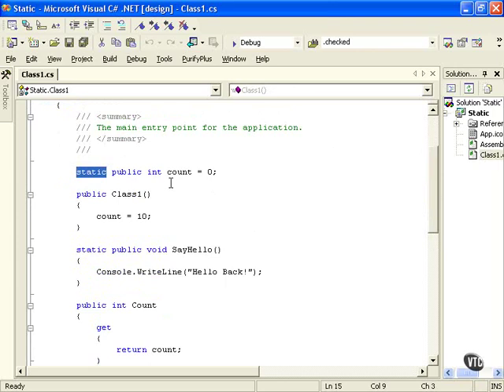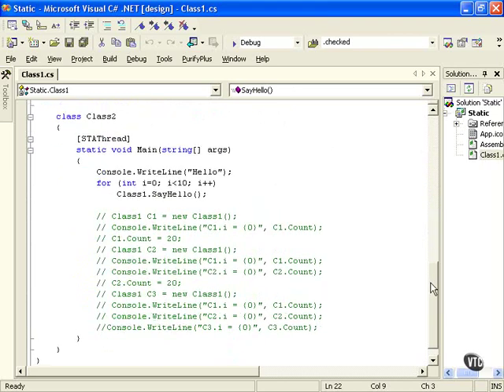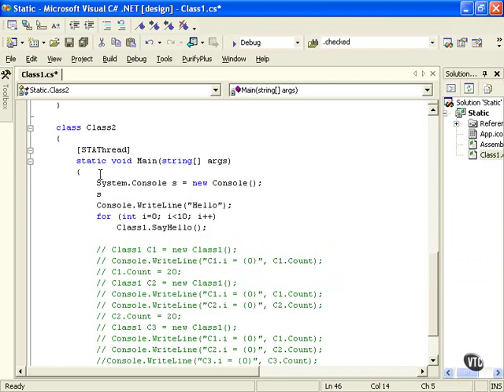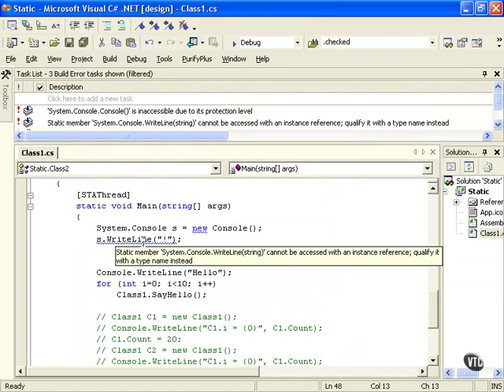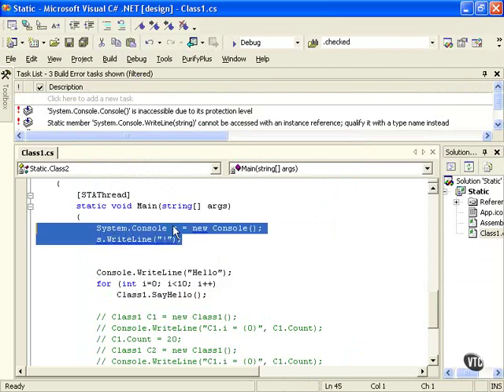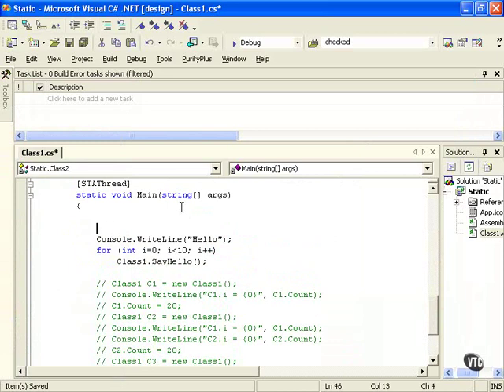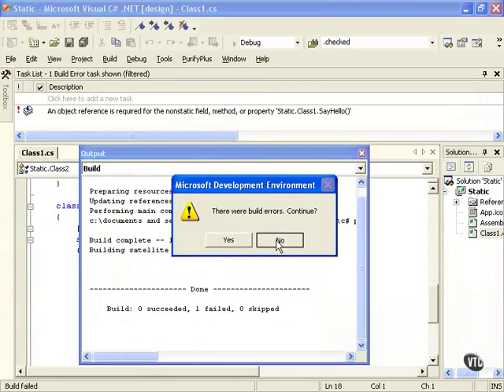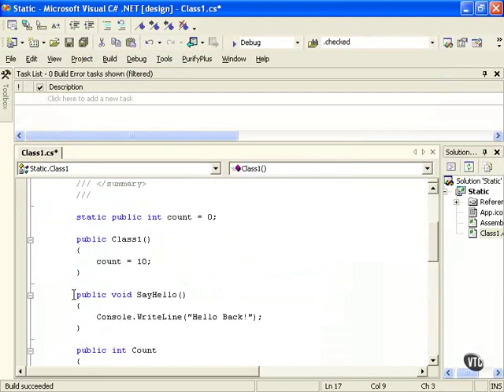net6 Lesson9 Static Methods & Fields Pt 1